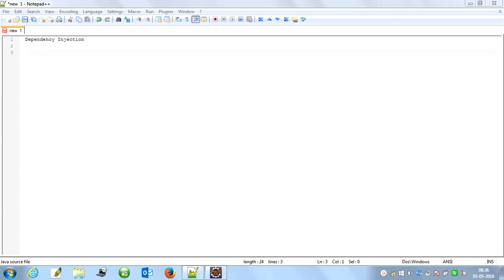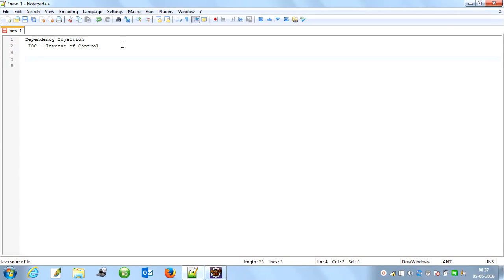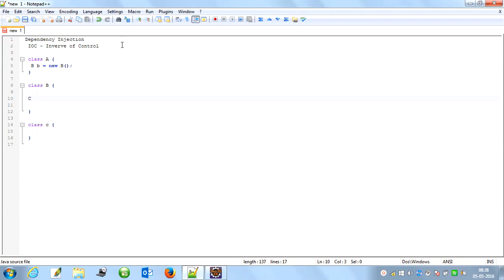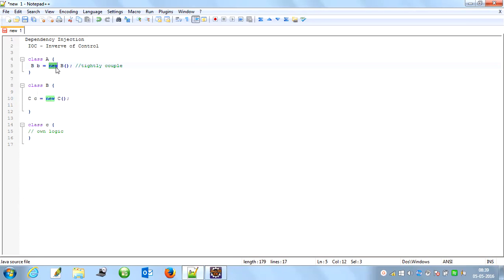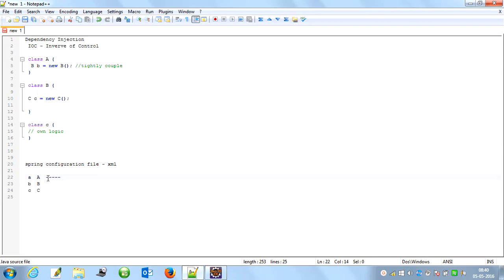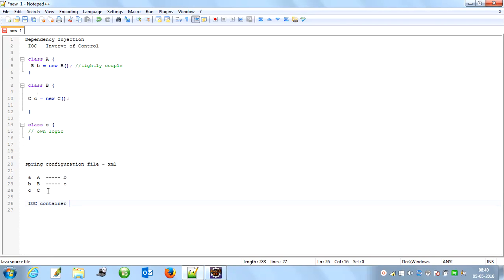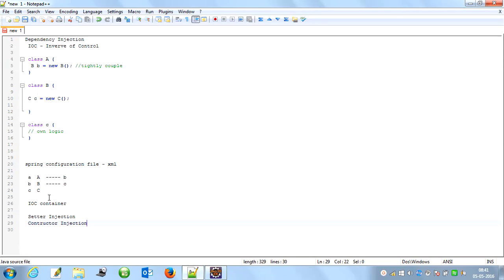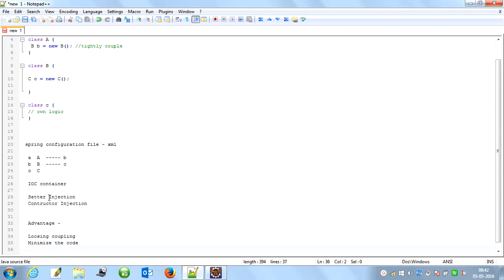Spring Framework Tutorials - Spring Dependency Injection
java tutorial for beginner and experience people. This channels covers all java j2ee technologies and share their idea among youtube viewers,Spring Dependency Injection